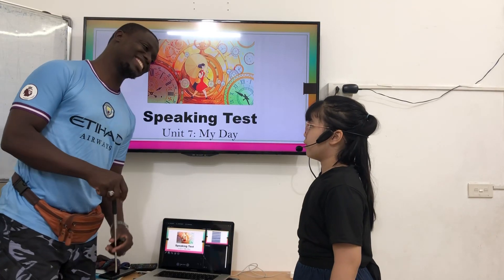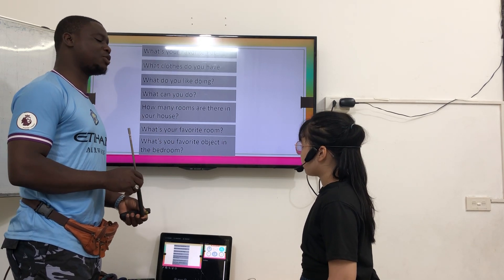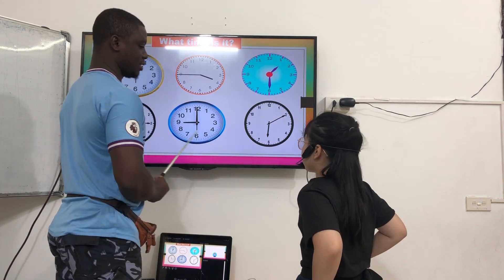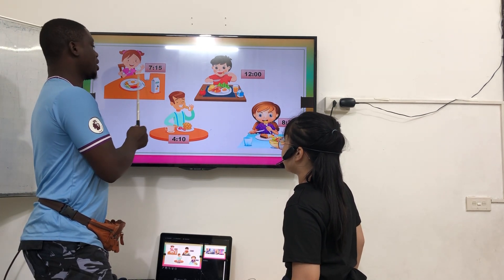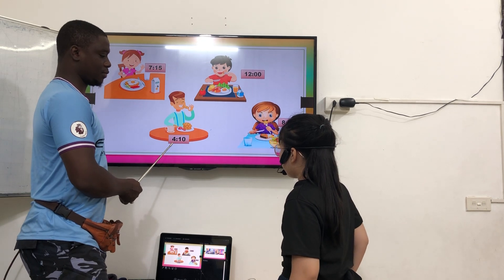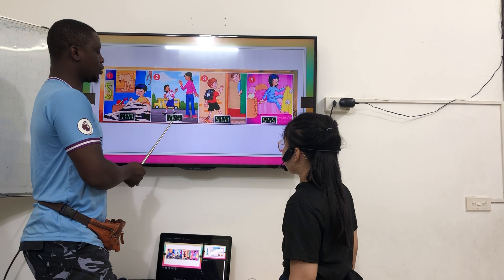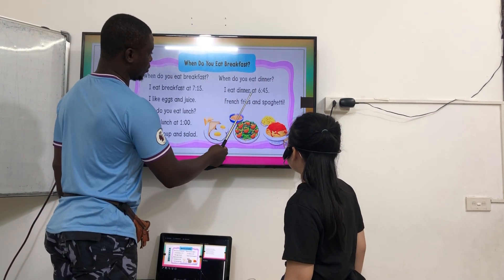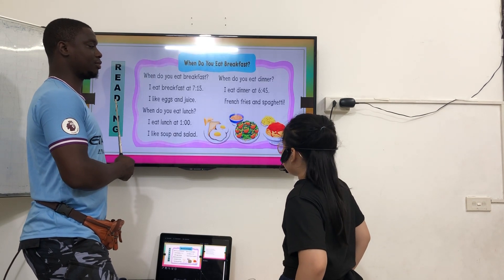UP2-A - Unit 7 - PV - Elsa